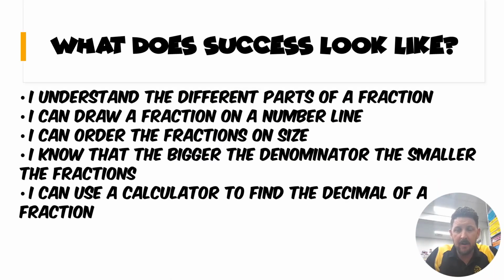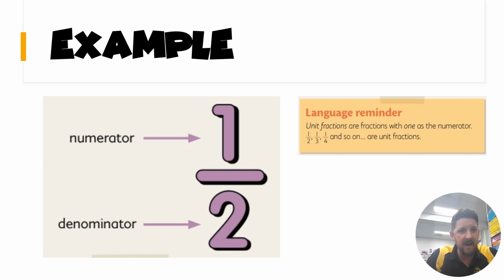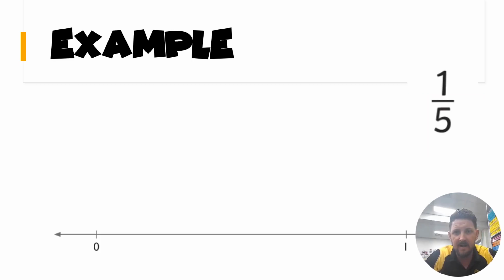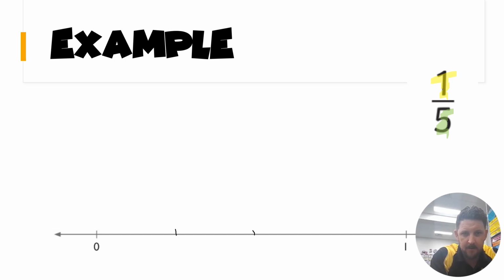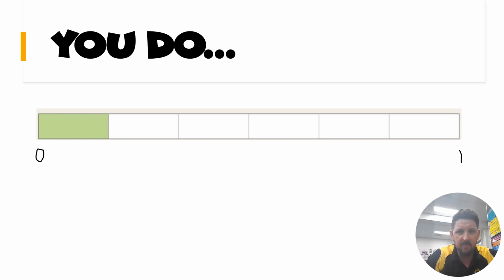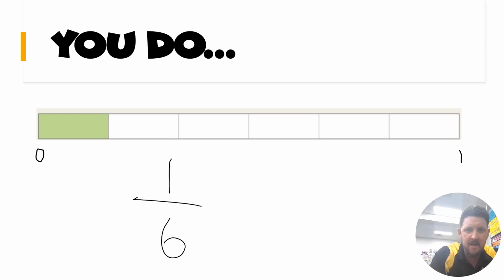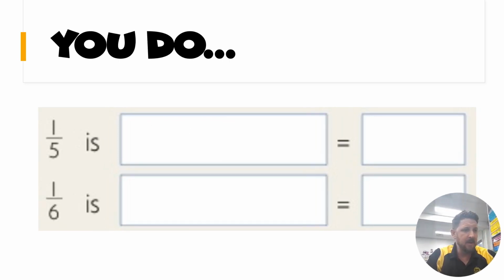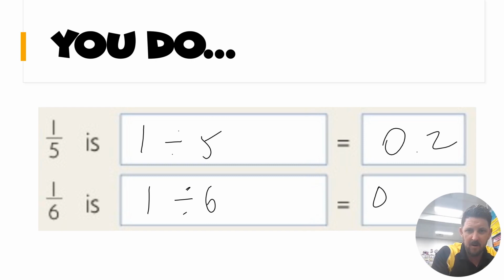Compare and Order Fractions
You will be able to compare and order common fractions and locate and represent them on a number line.